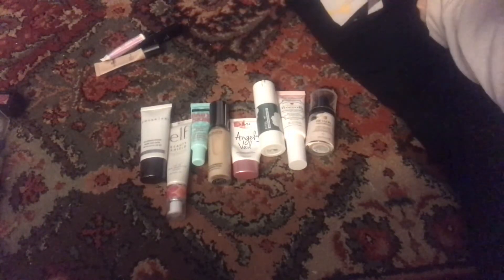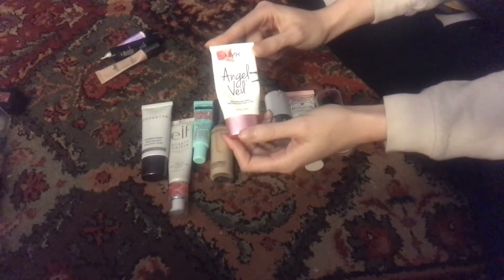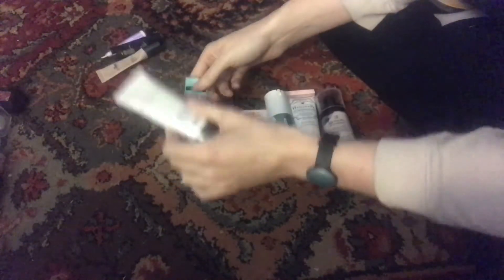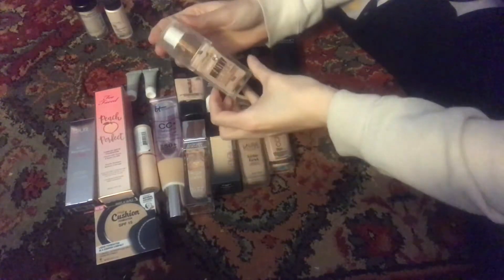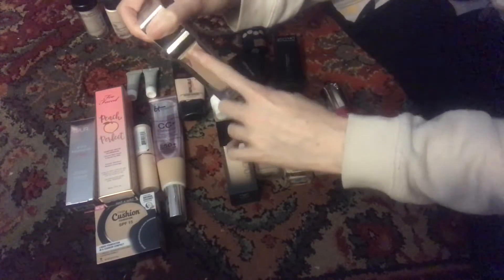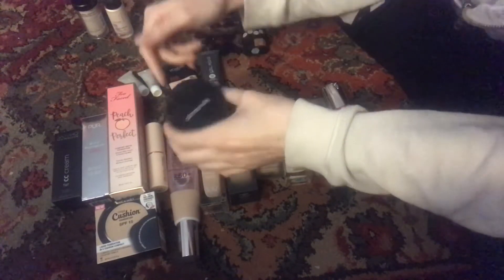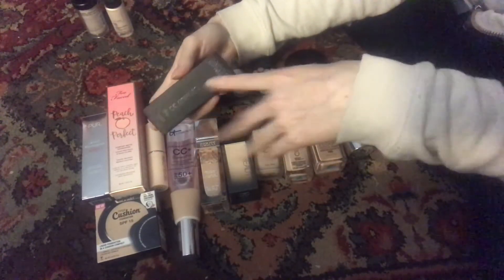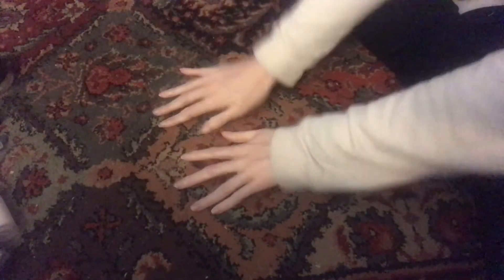Makeup Inventory 2019 Part 1 Primers and Foundations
Makeup Inventory going into 2019 Part 1/8
This is my complete collection of Primers and Foundation
Face Primers 8
Eye Primers 3
Foundations 16 full sized and 2 Samples
Foundation Mixers 2

All links that start with Go.Magik are though magic links are monetize which costs you nothing and earns me a small commission if you purchase something through my links it costs you nothing and helps me support my channel. If that makes you feel uncomfortable feel free to just google the products listed instead.

All thoughts and  opinions are 100% my very own and I can promise you that I will only be 100% honest about my thoughts and fillings on the things I am putting on my face. I just hope my experience can help you to make a more informed decision when it comes to what you spend your hard earned money on.

-About me-
Hello and welcome, My name is Darlene my friends call me Dar and I am a beauty enthusiast on a journey to try new things and have a creative outlet to grow while sharing my opinions and experiences. I have two wonderful children and possibly the most supportive partner in existence who encouraged me to start making videos.

Instagram darlenerayereviews

Music is She Dreams in Blue from Josh Woodward at music is